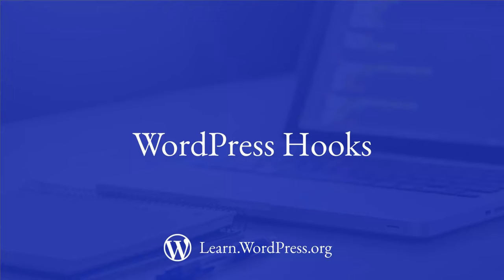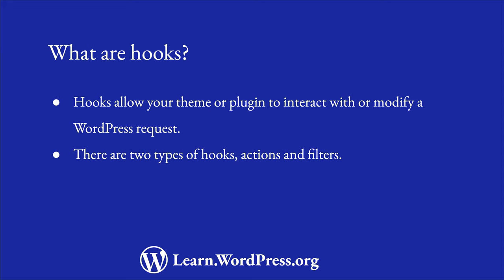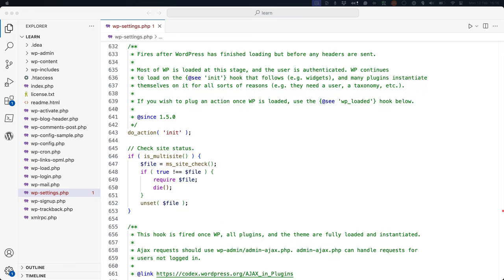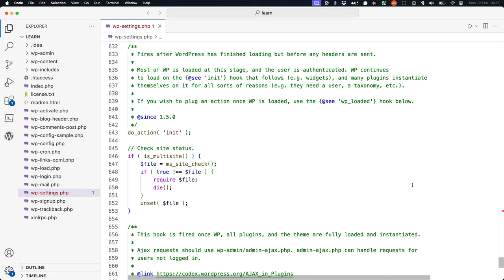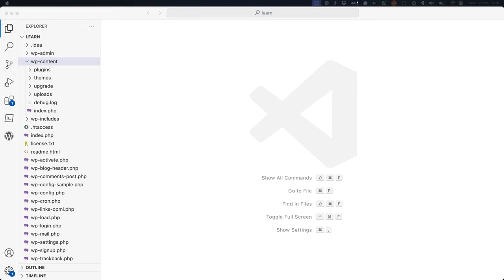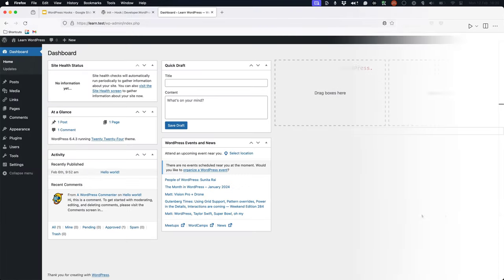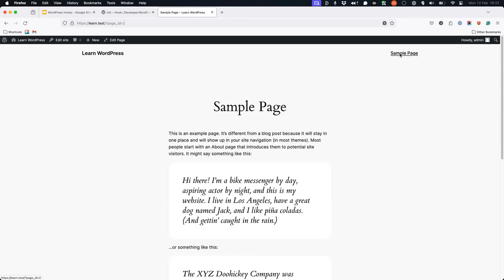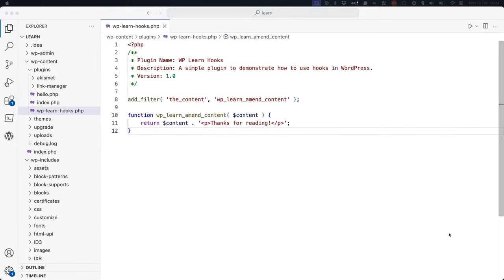WordPress Hooks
One of the most regularly used developer features in WordPress is its Hooks system.

In this video, you will learn what hooks are, how they work, and how you can use them in your WordPress themes and plugins.

0:00 Introduction
0:24 What are hooks?
0:47 How hooks work
2:00 How you can use hooks
3:00 Conclusion